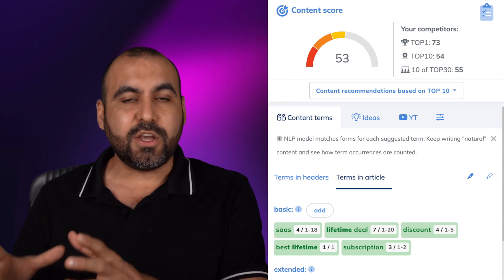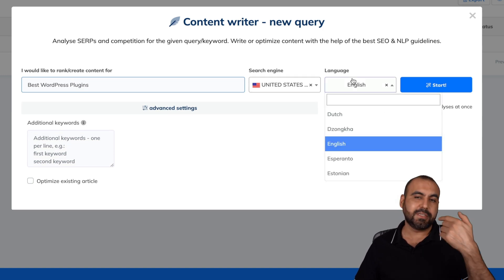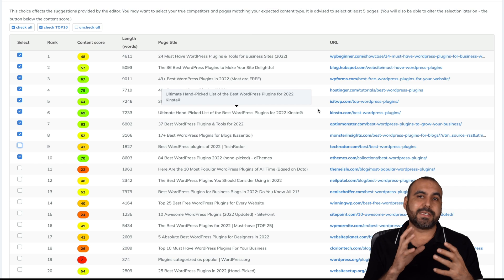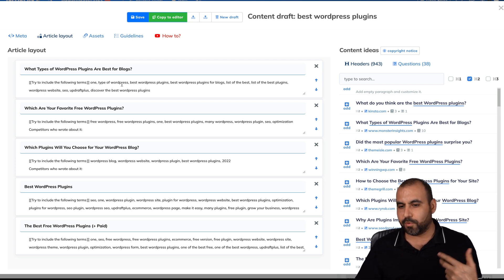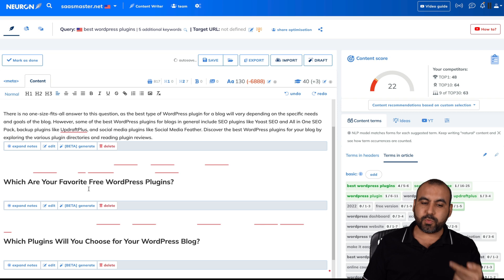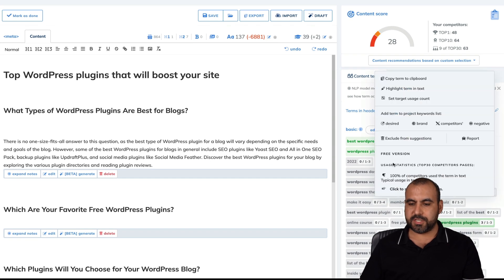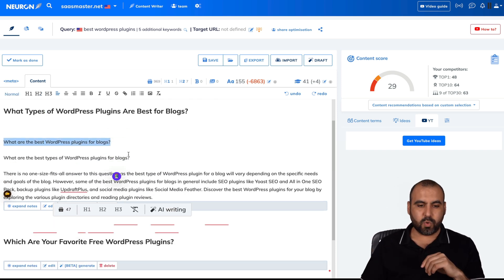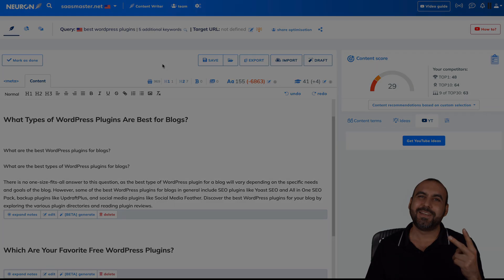Improve Google Rankings with NeuronWriter 🚀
Unlock the secret to skyrocketing your Google rankings with NeuronWriter 🚀! In this video, I'll demonstrate how this powerful AI SEO writing assistant can transform your content strategy. Discover how NeuronWriter analyzes top-ranking competitors and provides an SEO score to help you craft superior content. With its AI writing capabilities, you can effortlessly expand your content library, making it easier to rank for those crucial keywords. I'll guide you through the exclusive lifetime deal, offering significant savings compared to monthly subscriptions. Don't miss out—grab this opportunity to elevate your SEO game and achieve that coveted number 1 spot on Google.

00:00 Introduction
00:20 Current lifetime deal of NeuronWriter
01:12 How to get started with NeuronWriter SEO
02:28 Select competitors for the keywords you want to rank
03:48 Add meta data in NeuronWriter
04:35 Start writing your SEO outlines in NeuronWriter
05:20 Using AI writing inside of NeuronWriter
07:24 SEO content score rating in NeuronWriter
10:09 TOP SEO analysis
10:49 Conclusion